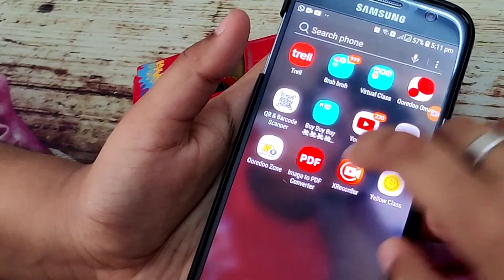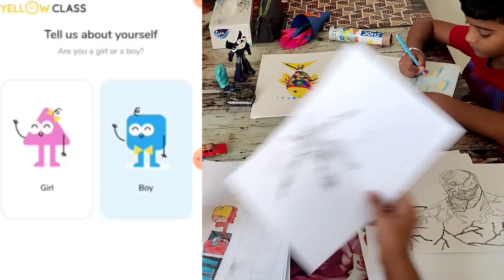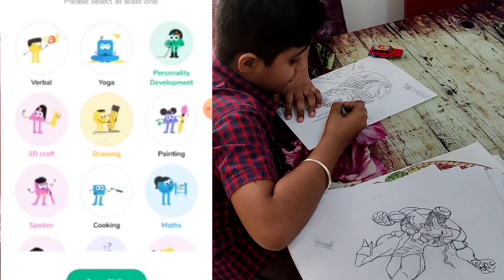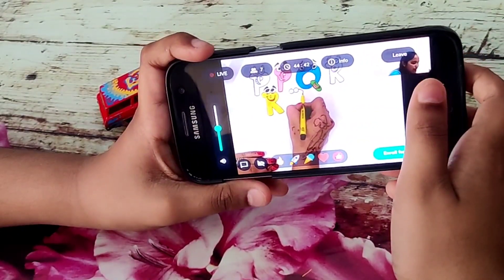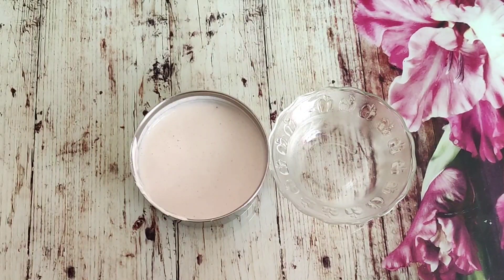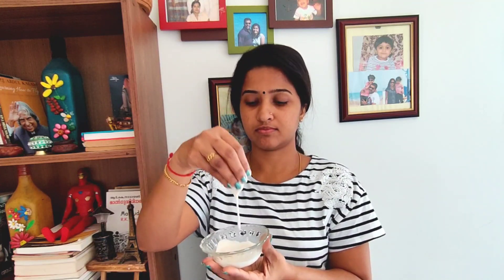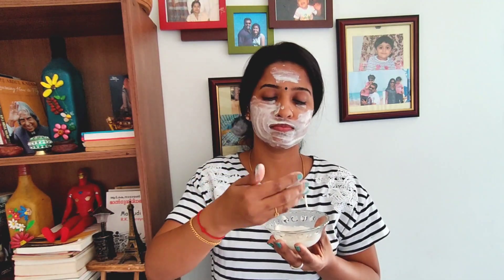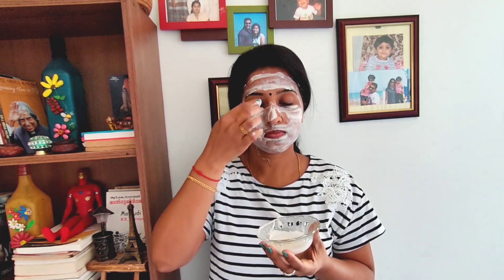മുഖം വെളുക്കാൻ ഇത് 1 spoon മാത്രം മതി II Homemade face brightening pack II Skin whitening Pack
Homemade face brightening pack ,  Skin whitening Pack, Dosa batter for face

Join Yellow Class today for your kids’ holistic development and make them future-ready.